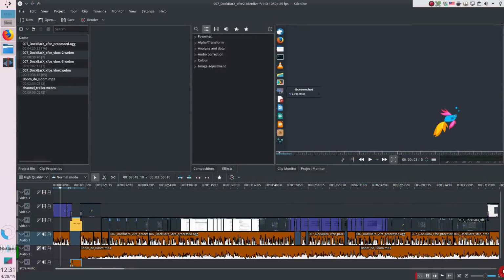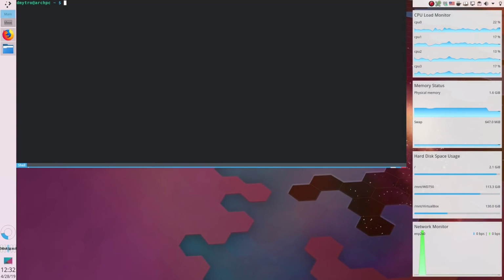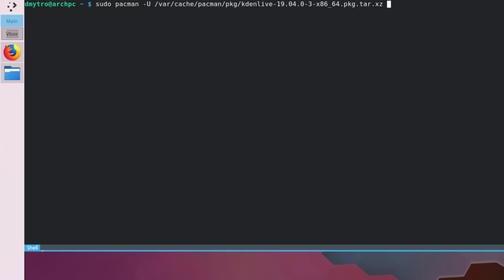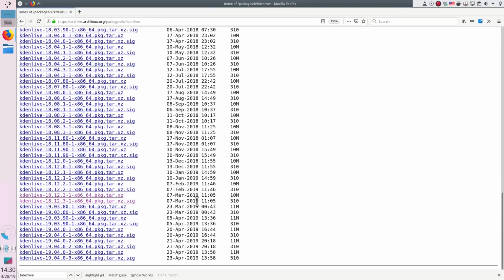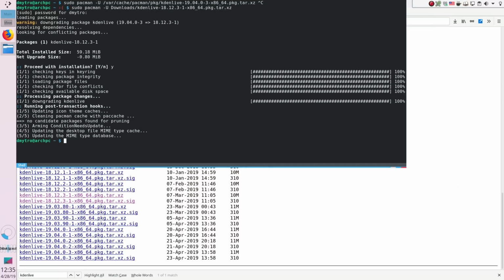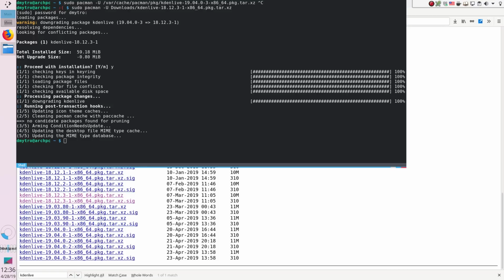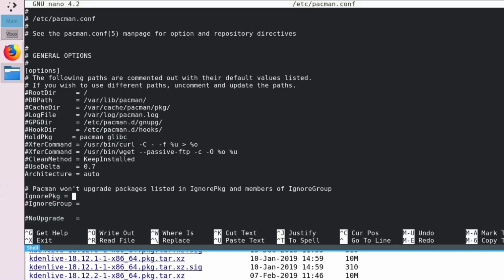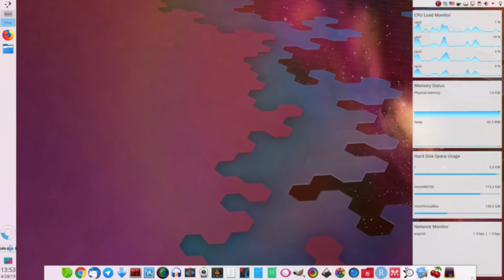How to Downgrade a Package in Arch Linux (Manjaro)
This video will show you how to downgrade a program in Arch Linux. The same procedure will work in Manjaro.

To downgrade an Arch Linux package, you need to install its previous version from the pacman cache or the Arch Linux Archive.

After that, you also need to disable further updates for that particular program in pacman configs.

In this video, I show the downgrading process for Kdenlive as an example.